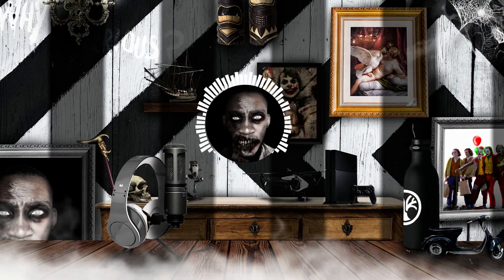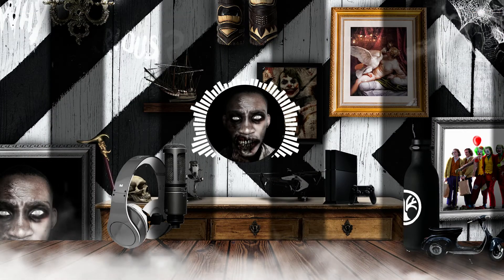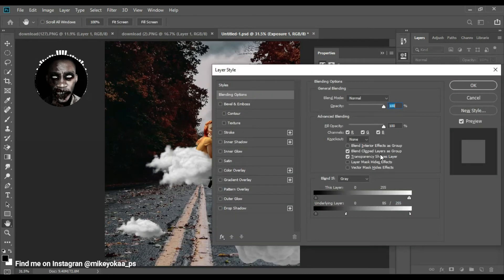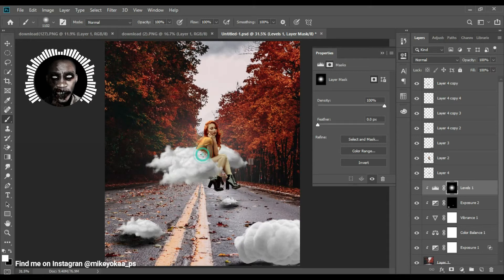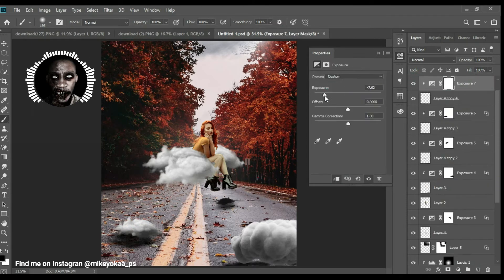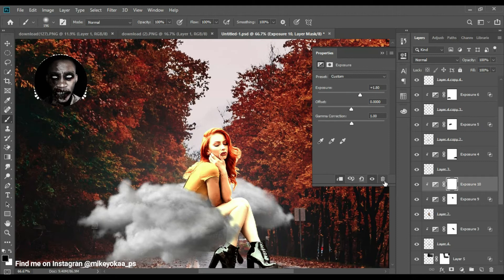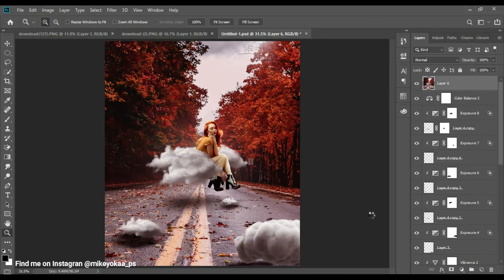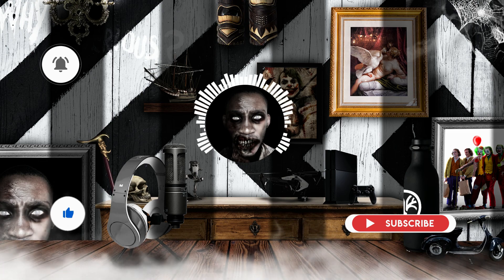Editing your photos CALOP STYLE EP2! | Photoshop tutorial S1E2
In this video, I wanna show you guys how i edited this photo using Calop style in my own way.
Send me your photos you would like me to edit on my Email in the description and i will send the finished edit back to you after the video

Kindly like the video and subscribe to the channel, Drop a comment on what you guys would like to see next, that's it for this video see you next time byeeee.?!

All CopyRights to original Artist @Calop